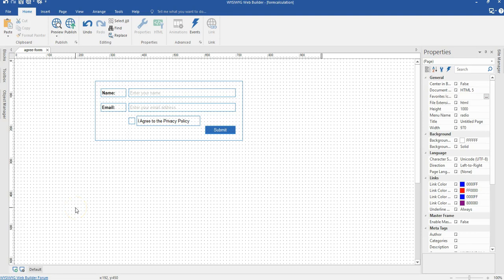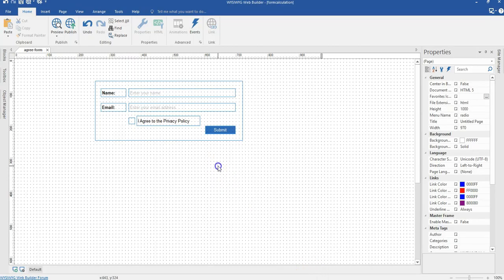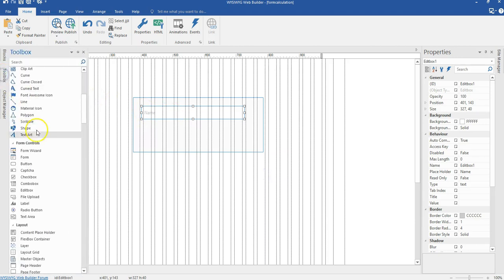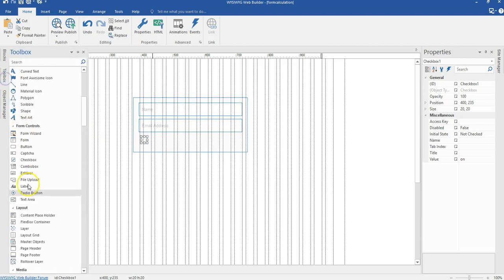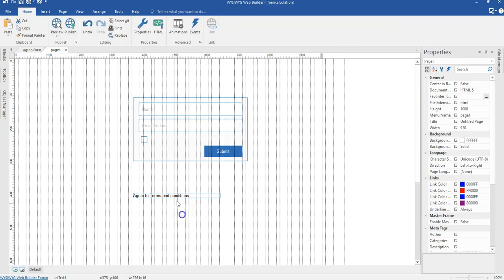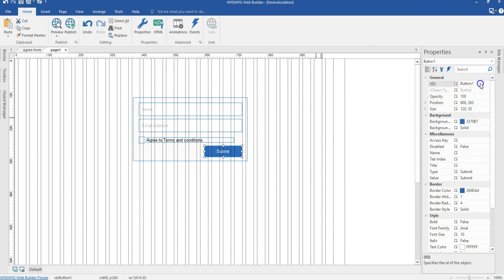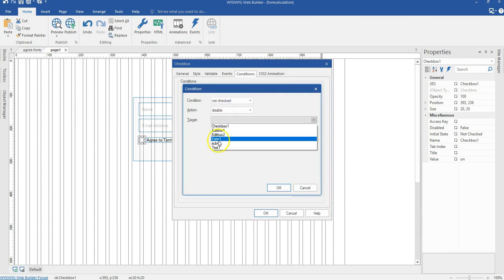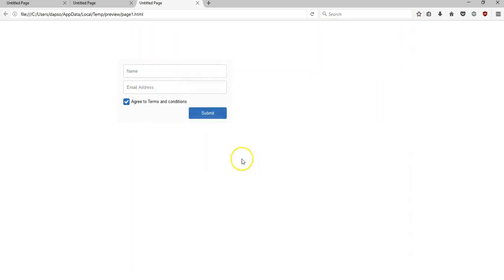Adding conditions to forms in WYSIWYG Web Builder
Form conditions make it possible to show/hide/enable/disable other objects based on the value or selection of a form input field.
For example, you can disable the form's submit button until the user checks a box. Multiple conditions can be added to an object.

It is also possible to do calculations in form fields. Calculations can be used to calculate a value based on values or selections of other input fields. For example, to calculate the total price of an item in a web shop based on the selected options. Conditions/calculations options are available for Editbox, TextArea, Combobox, Checkbox and Radio Button. For a description of all the available options please see the help.

In this tutorial we will take a look at how to add conditions to a form in WYSIWYG Web Builder